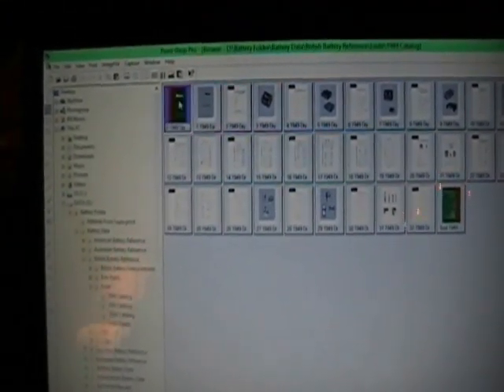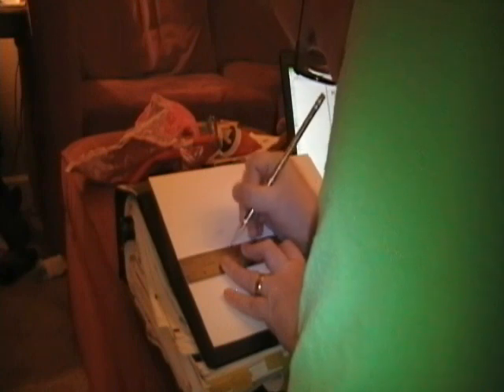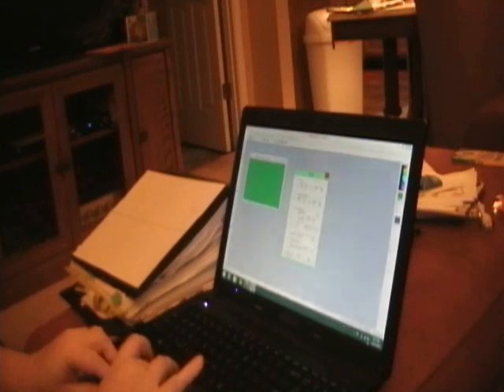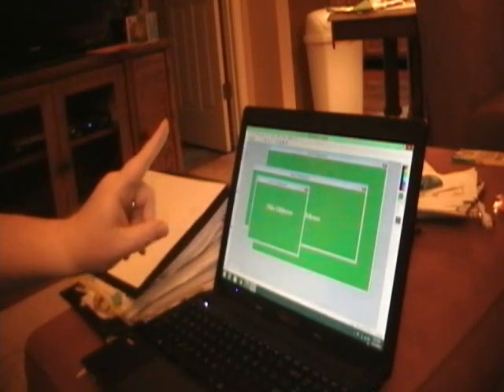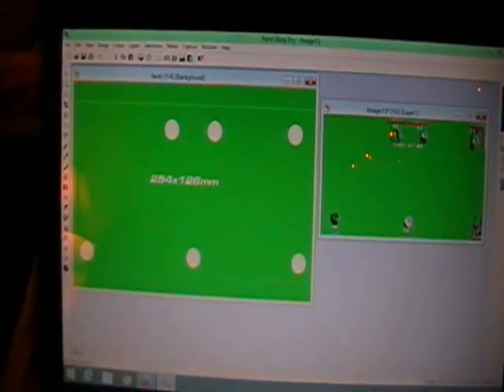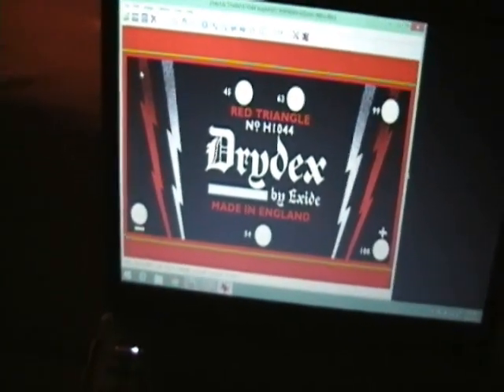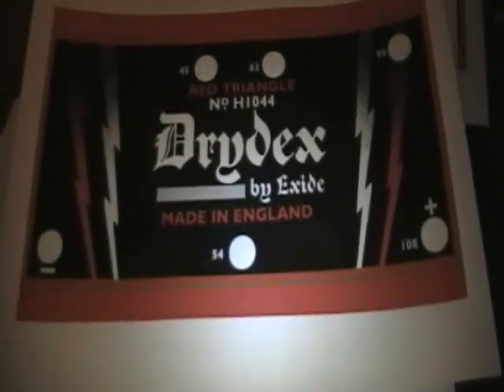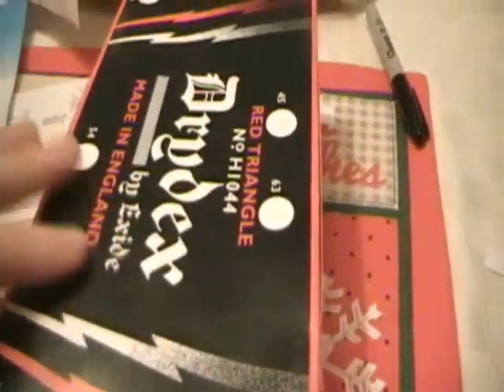How I made repro batteries